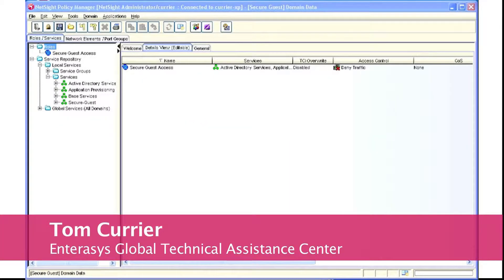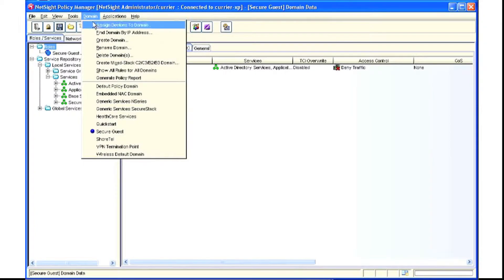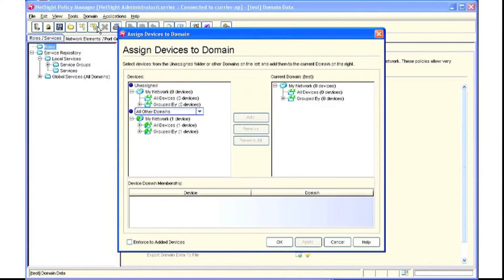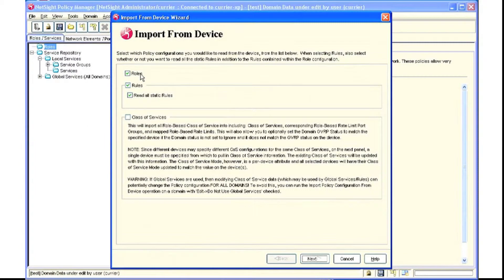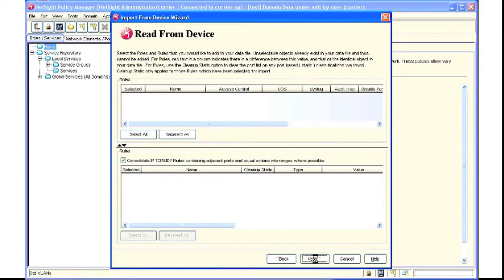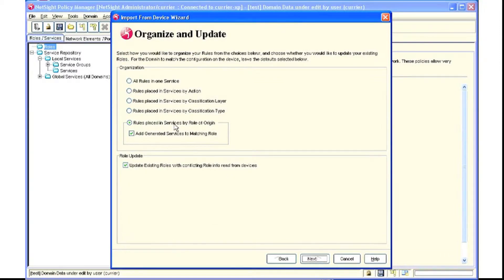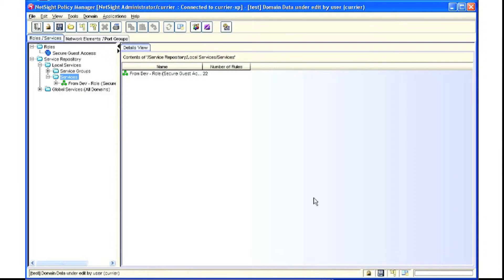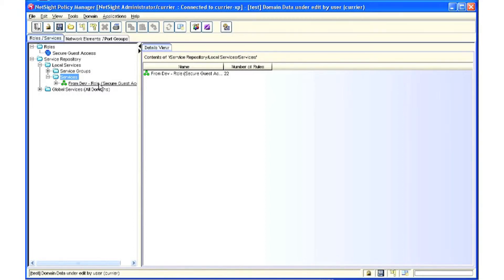How to Import Device Policy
In this technology tutorial from Enterasys' Tom Currier, learn how to import a policy onto a device.